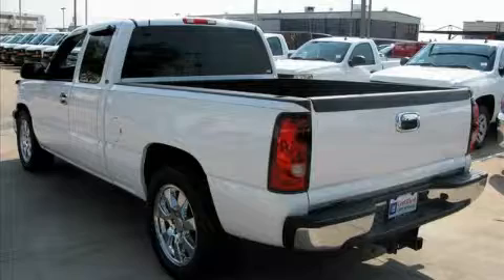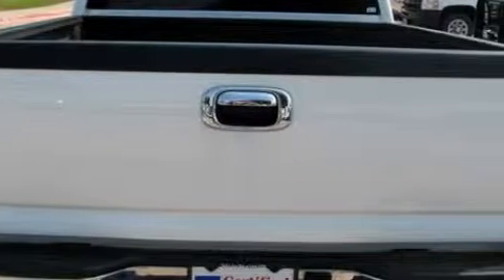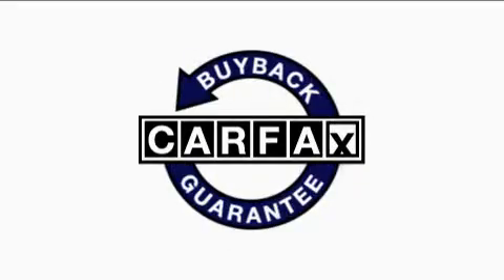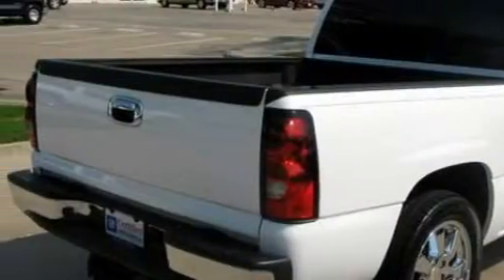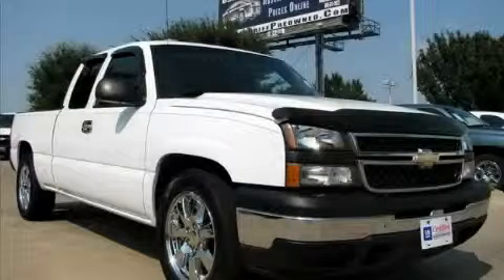2007 Chevrolet Silverado 1500 Ft. Worth TX 76017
Year: 2007
 Make: Chevrolet
 Model: Silverado 1500

 Trans.: Automatic
 Exterior: Summit White
 Miles: 46,966
 Interior: Gray